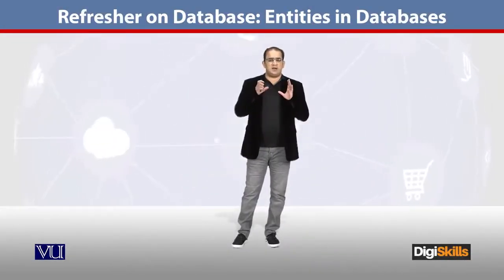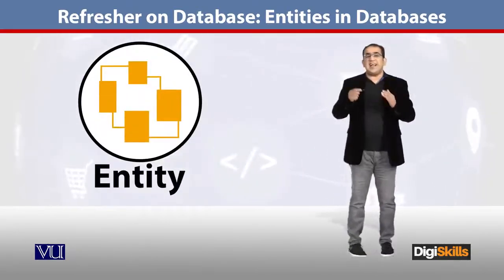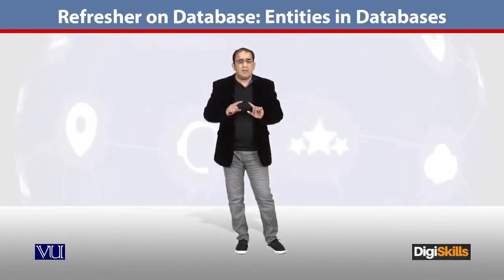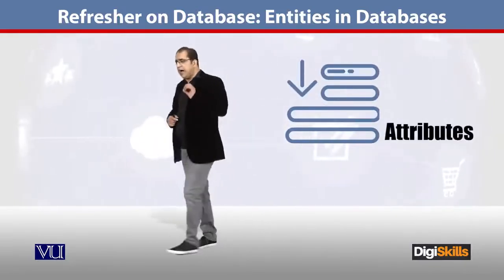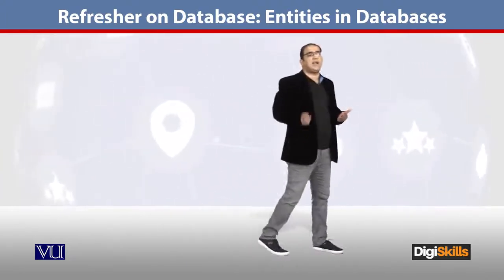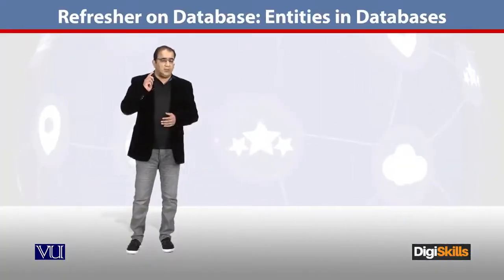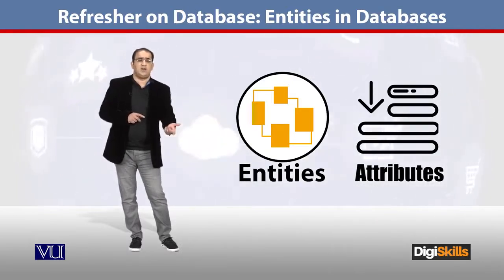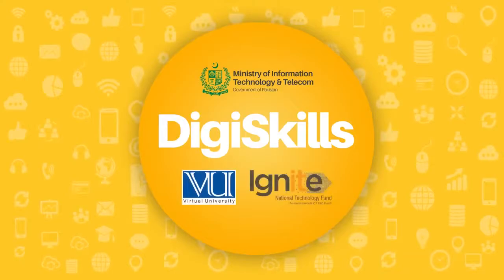78 - E Commerce in Urdu Hindi ¦ Database ¦ Entities in Database - E - Commerce By Digiskills